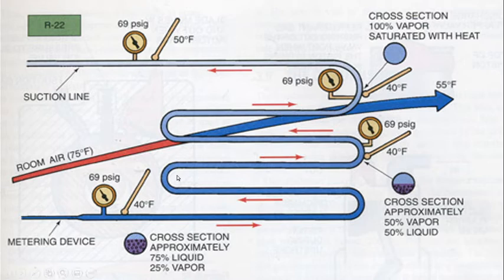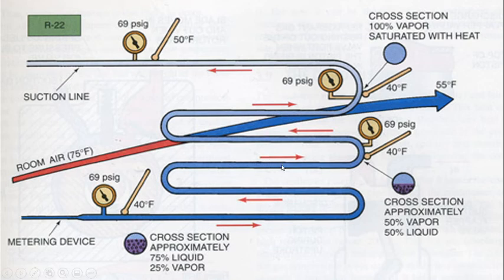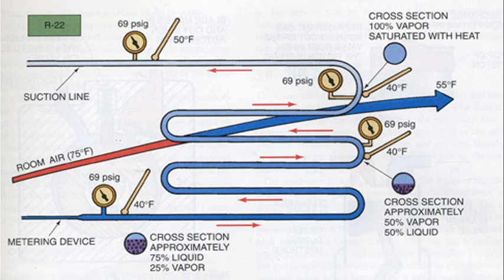evap coil latten heat